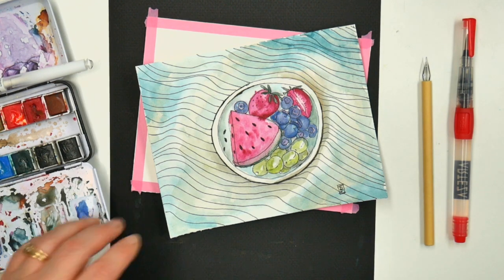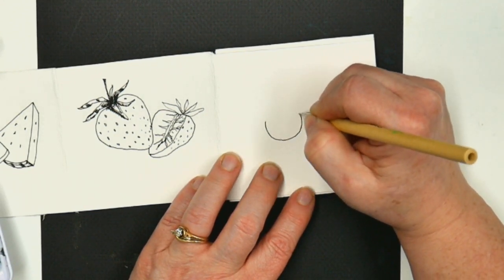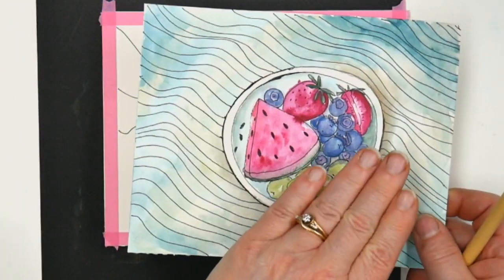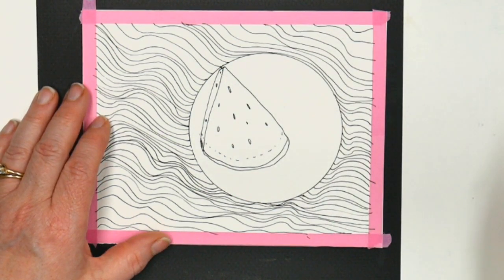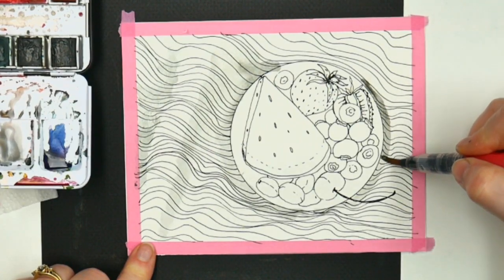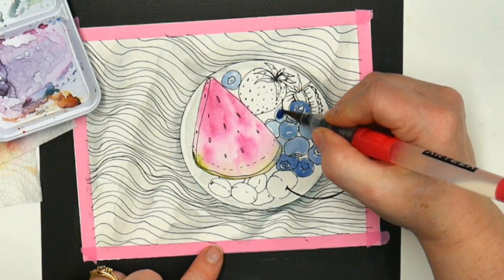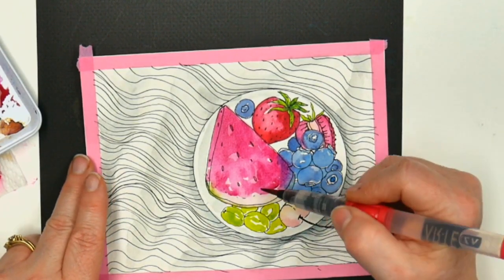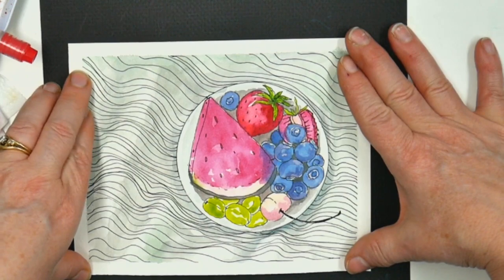5 Easy Summer Fruit & Fabric Beginner Doodles & Easy Watercolors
5 Easy Summer Fruit Doodles You Should Know - Pen and Paint. We are doodling simple lines to dream of fun cool summer treat foods to relax and chill in the summer heat. knowing how to draw and doodle these fresh fruits will help you decorate journals, make summer birthday / greeting cards and invitations! I’m using one of the mini-books from my one sheet, No Sew, Folded Mini Sketchbook Lesson to draw the sample doodles and then we will make a quick postcard!

Enjoy a relaxing time for Older Teens and Adult Beginners.

Or
Just Paper and Pen
Watercolor, watercolor pencils, brush pens whatever you want to use to decorate your doodles!

You can doodle right on your printout and color or use as a traceable for your own creation on your own paper!

If you are looking for a fun little creative community where you get some fun free stuff like coloring sheets, reference photos, private contests for patron-only postcards and such 😍 Join my PATREON 😍- for as little as $2 a month

MATERIALS I use for doodling in this video:
😍Shop My Deliberately Creative

😍Arteza 24 Pan set Metallic Watercolors

😍You can Buy my Digital Downloads of coloring books and Art Packs on my